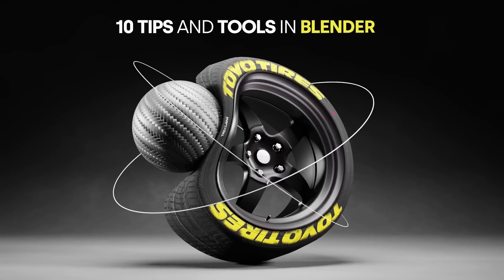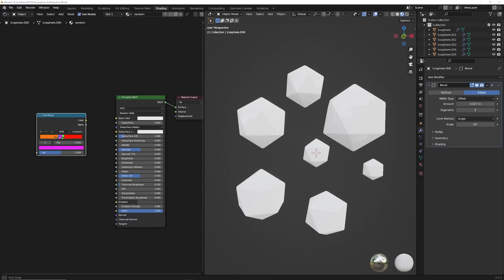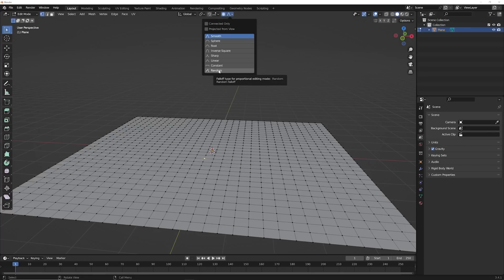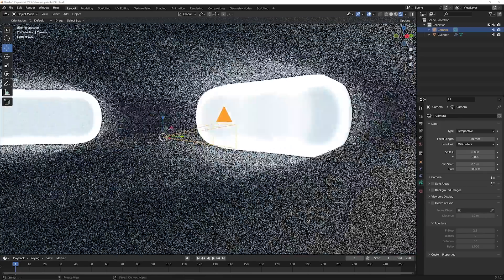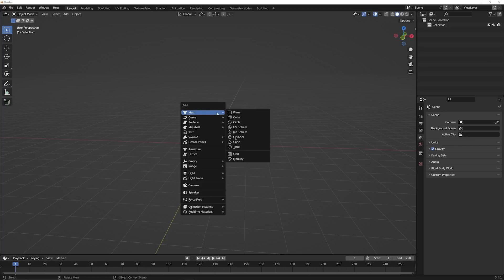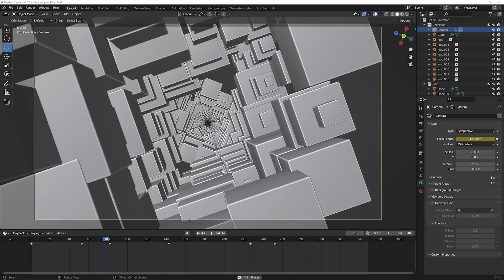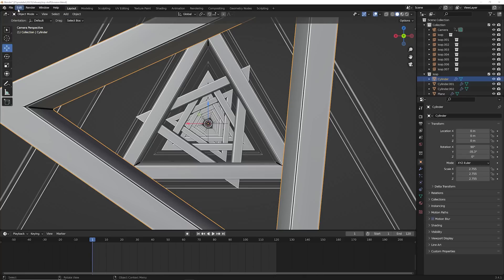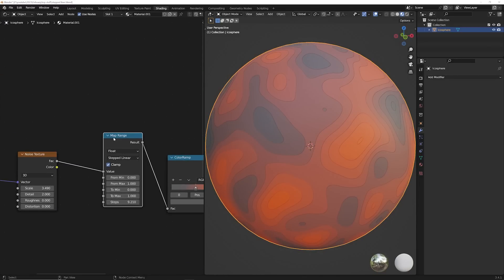10 Tools & Tricks in Blender You Should Try Today!!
In this blender3d Video I will show you 10 tools and tricks that can help with things like problem solving, creativity, or just things that are fun to use in blender!